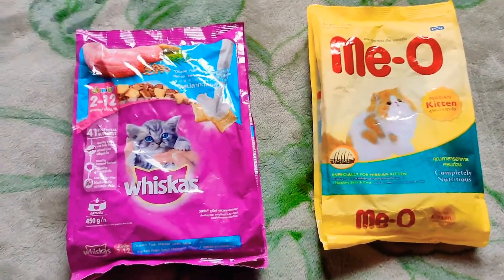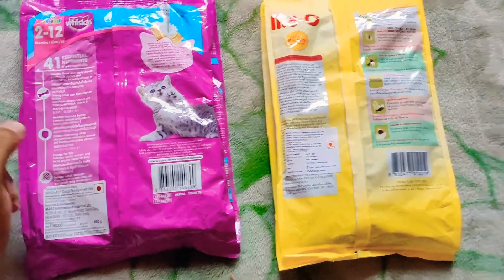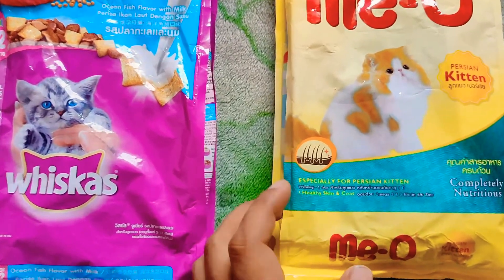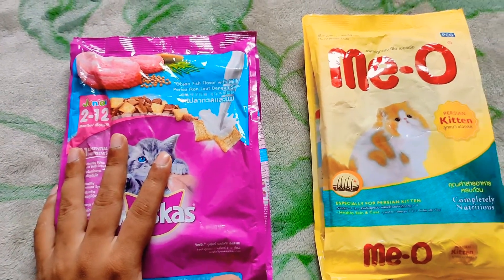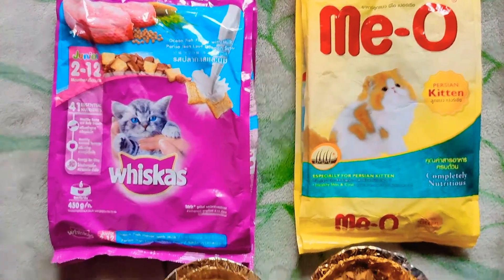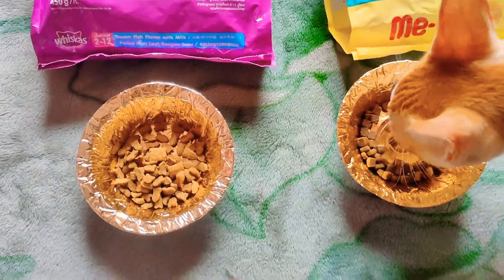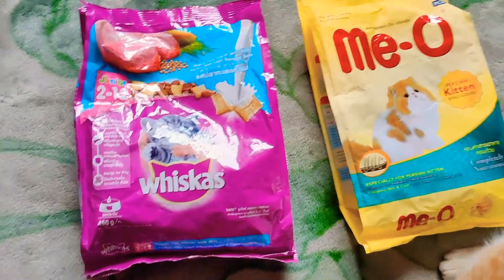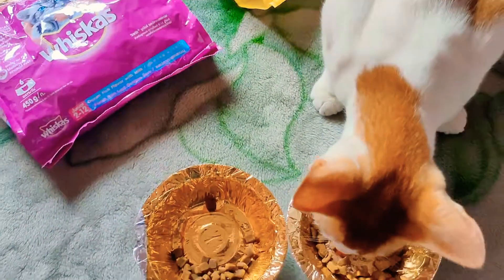Whiskas Vs ME-O KITTEN FOOD